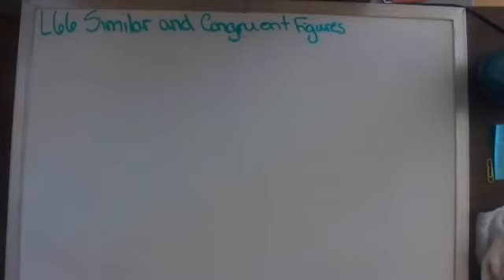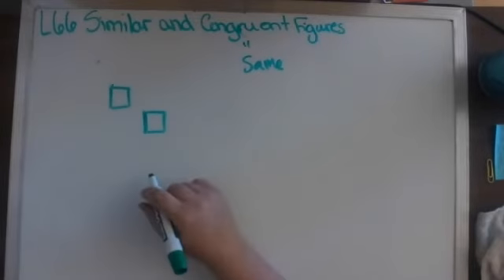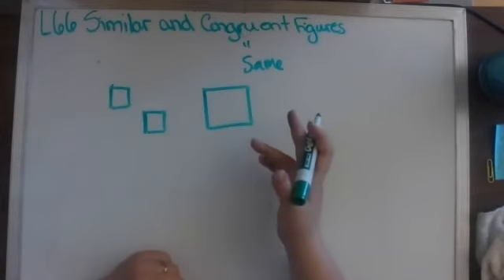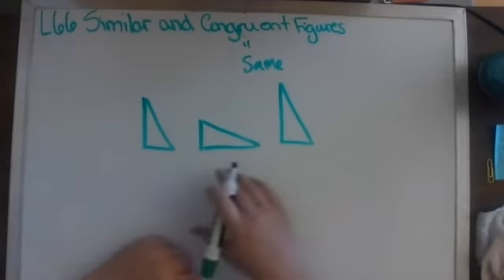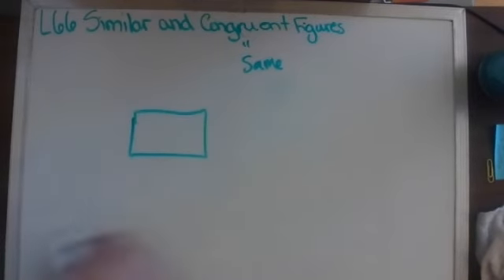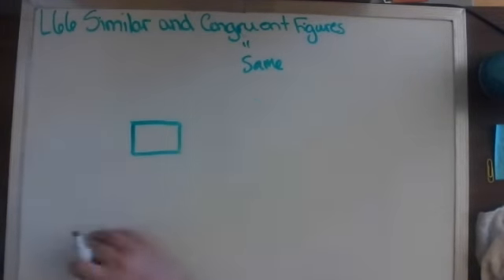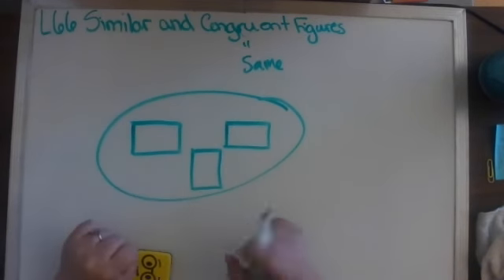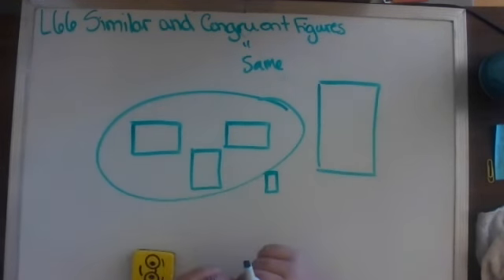Saxon 4 Lesson 66. Similar and Congruent figures